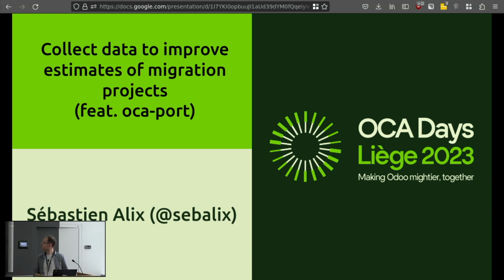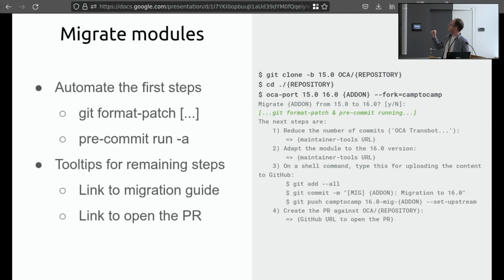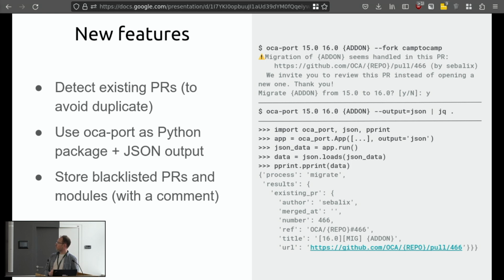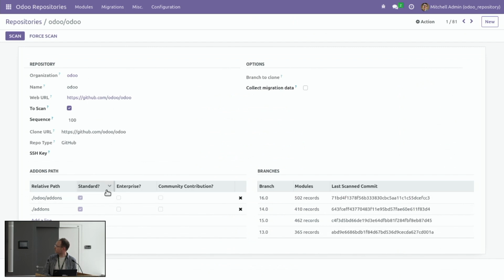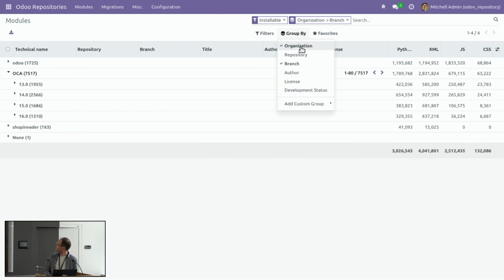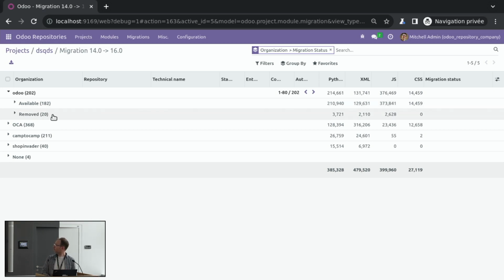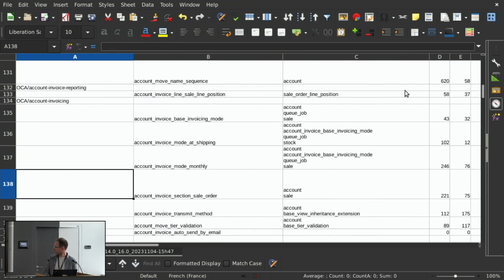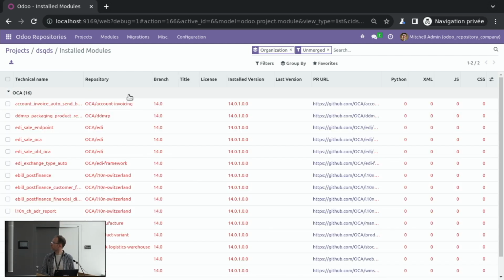OCA Days 2023 - Sébastien Alix: Collect data to improve estimates of migration project (ft.oca-port)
Collect data to improve estimates of migration project (feat. oca-port)

oca-port is a tool that can be useful both for technical and functional people.

First part: oca-port introduction and new features

Second part: Odoo modules leveraging oca-port, helping you to collect modules data and estimate migration projects.